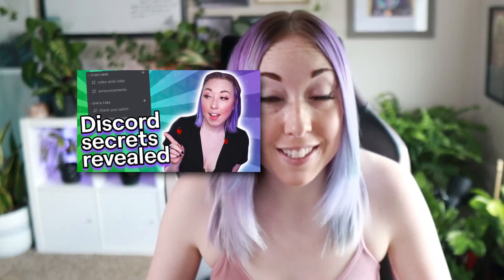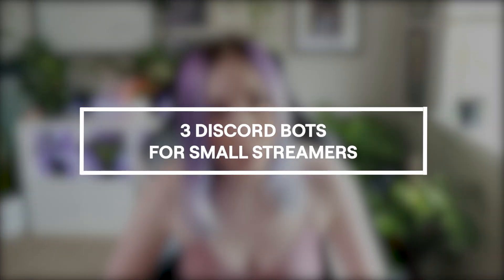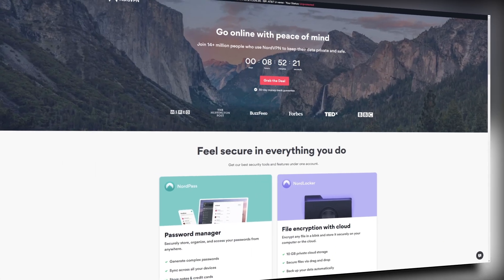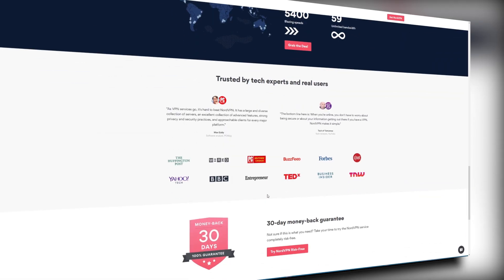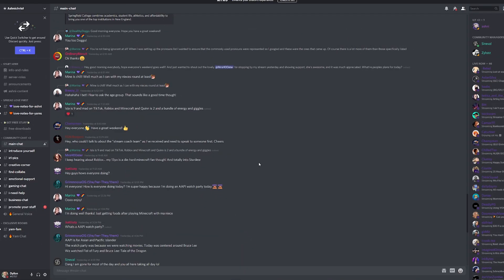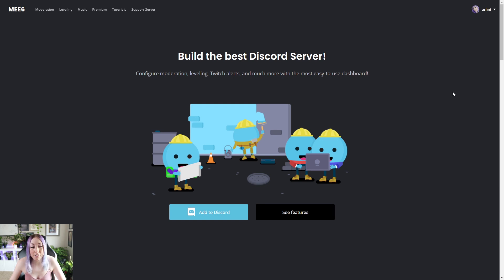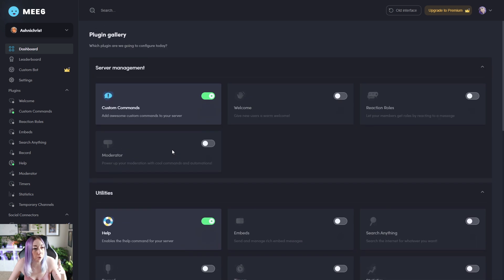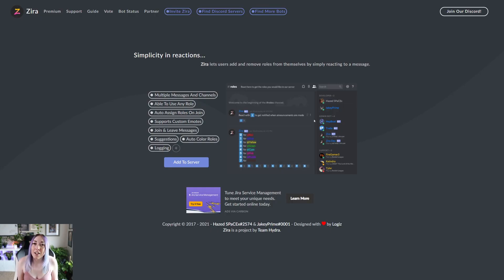3 Discord Bots You Absolutely NEED To Make People Talk More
It's been a while since we talked about Discord, but yall really loved our last DIscord video so here ya go I made another for you. Here's the Discord bots you need to make people talk more. Hope it helps xoxo!! 𝐅𝐑𝐄𝐄 𝐑𝐄𝐒𝐎𝐔𝐑𝐂𝐄𝐒 𝐅𝐎𝐑 𝐘𝐎𝐔 ▹

𝐍𝐄𝐖? ▹
Hi, I'm Ashni!! I've been on Twitch since 2013 and because of my amazing friends, I went full-time in 2015. I was terrible at it. So I stopped and learned as much as I could. Now I make content to help other streamers pursue their dreams and learn to stream, because he was right. There will be a lot of people who make it. And I'm going to help them.

I am now a professional StreamCoach, full-time content creator, and Twitch Partner. The YamFam is our community of streamers who are linking arms to take over the world. 😈 I also love business, travel, plants, and puppies.